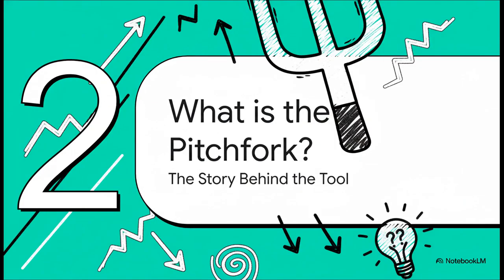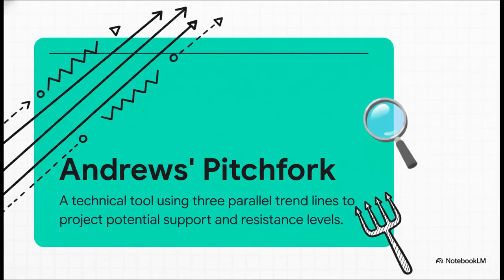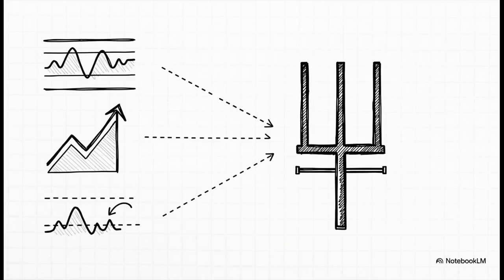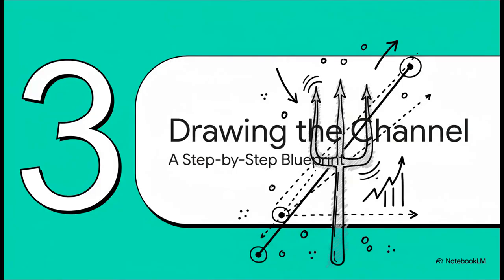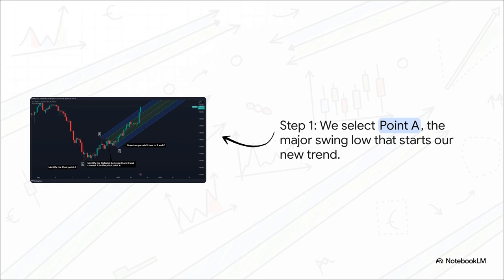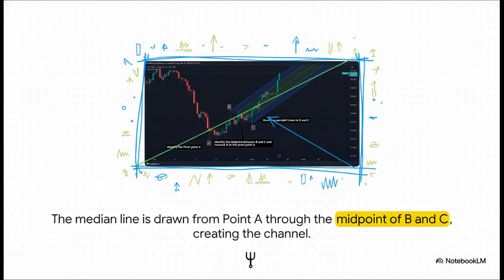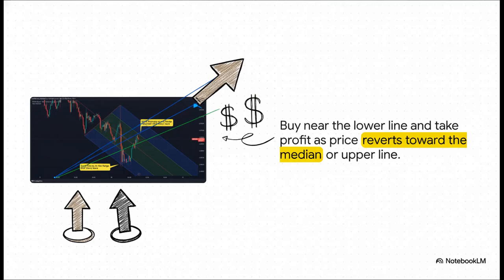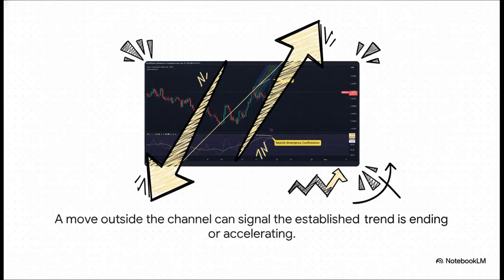Andrews Pitchfork: The Strategy With an 80% “Hit Rate”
The Andrews Pitchfork strategy is one of the most reliable yet underutilized technical analysis tools for predicting market trends. In this video, we revive a classic trading methodology from the 1960s that claims price action gravitates toward a "median line" 80% of the time. If you are tired of chaotic charts and lagging indicators, Dr. Alan Andrews' Median Line Theory offers a physics-based approach to finding order in the noise.

We break down exactly how to draw the pitchfork using the A-B-C pivot method, the science behind the "center of gravity" concept, and two specific strategies you can use today: the Mean Reversion play and the Breakout momentum trade.

• The 80% Rule: Why price acts like a magnet to the median line.
• Anatomy of the Pitchfork: Understanding the Upper, Lower, and Median parallels.
• Pivot Selection: The art of choosing the right Highs and Lows (A, B, C).
• Execution: Where to set entries, stops, and take-profit targets.

⏳ CHAPTERS
0:00 - The "Forgotten" 1960s Trading Tool
0:51 - What is Andrews Pitchfork? (Origin Story)
1:31 - The 80% Probability Rule Explained
2:36 - Step-by-Step: How to Draw the Pitchfork
3:53 - Strategy #1: The Mean Reversion Trade
4:41 - Strategy #2: The Breakout Play
5:07 - The "Art" of Pivot Selection (Pro Tips)
6:01 - Why This Tool Improves Your Market IQ

👇 TRADER Q&A
Do you think the "80% Rule" still holds up in today's algorithmic markets, or is it a relic of the past? Let me know your take in the comments!
It helps us bring more institutional-grade education to retail traders.